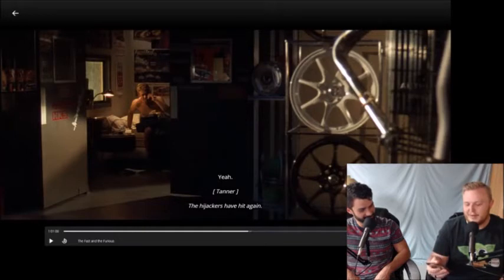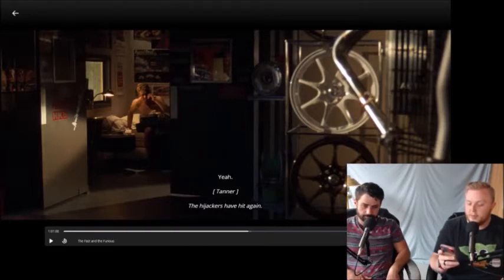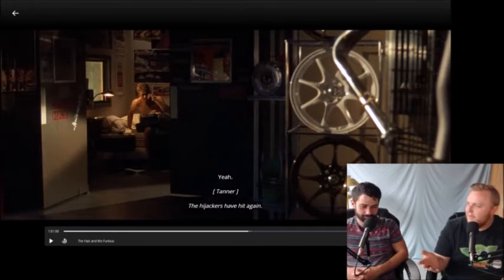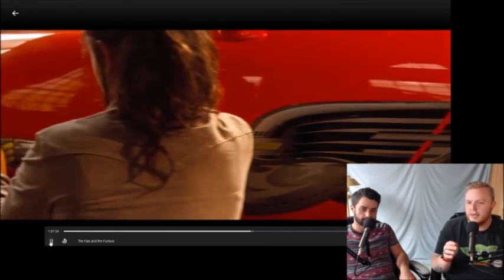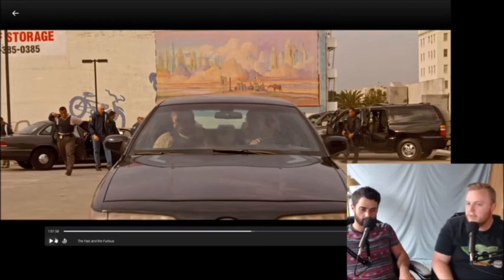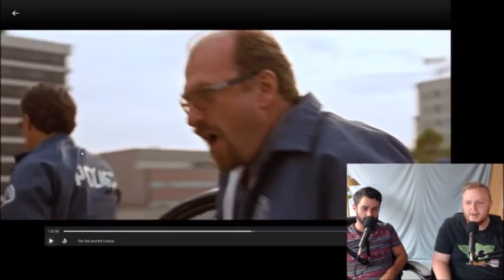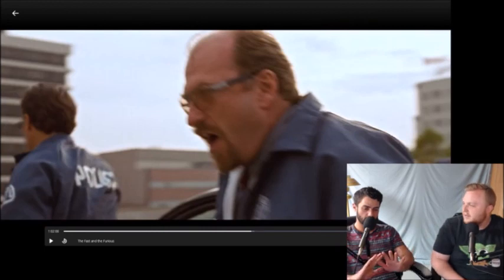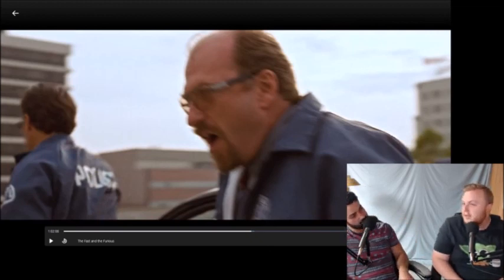Minute 62 - The Fast and The Furious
Exploring minute 62 of The Fast and the Furious
Brian has built his whole relationship with Mia on lies... hopefully she's the forgiving type. But that needs to wait a minute because the police are moving on Johnny Tran! Let's hope he's our guy!
And remember. Winning's winning
*This podcast is a production of Ryit Media and is hosted by Ryan Lehman (@sortastarwars) and Jason Garber (@wasthatawesome)
**To hear other podcasts hosted by Ryan Lehman, search "Ryit Media" on any podcast player or find the links here:
Sorta Star Wars: Anchor.fm/sortastarwars
Dad Reads Books: Anchor.fm/dadreadsbooks